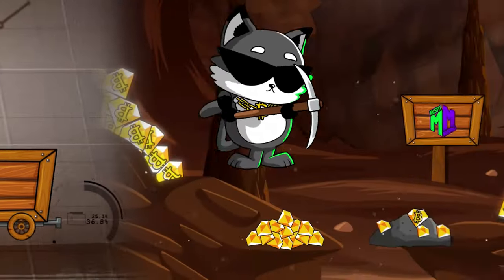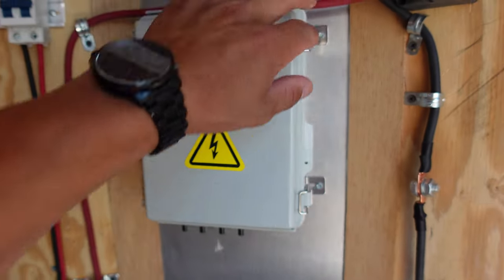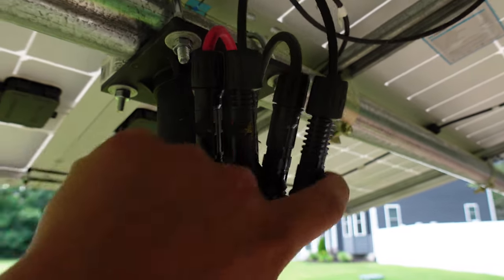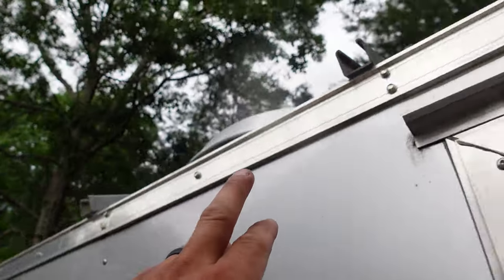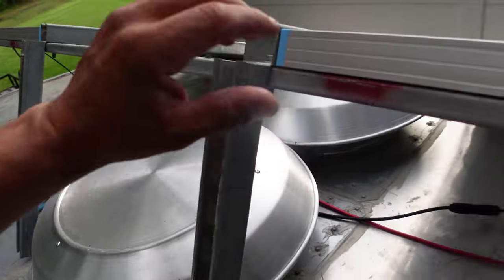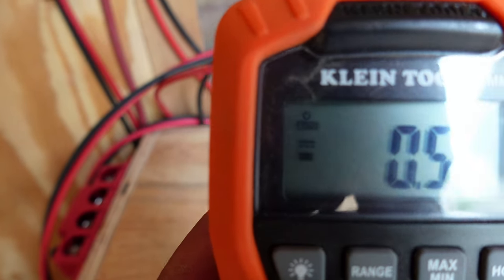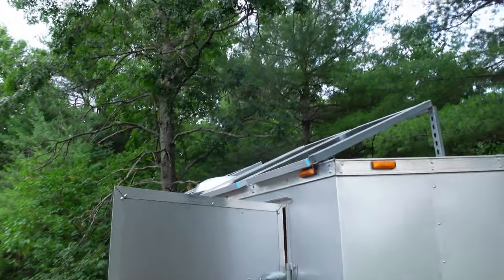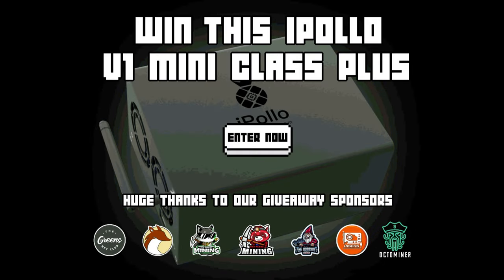Adding More Solar Panels to The Crypto Mining Trailer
In this video I am adding more Solar Power to my Crypto Mining Trailer! Currently at the beginning of this video we have 800 watts of solar panels and we are upping the gae to 1200w of solar panels! I am excited to see how well this all works! NOW the last step is to get MANY more batteries to completely bring this Solar setup off grid.

00:00 What is are the next upcoming plans for my solar mining adventure?
00:29 Here is the crypto mining trailers current solar panel setup and how they are installed.
03:05 Look at how much wire I saved purchasing exactly what I needed instead of just throwing the solar panel wires together randomly.
05:03 Here are the solar panel plans for the roof of this crypto mining trailer and how it is wired in series.
08:39 This is how you test DC voltage on solar panels with a voltage meter.
09:58 Here is the combiner box all wires up to all the solar panels. Now lets see if it works.